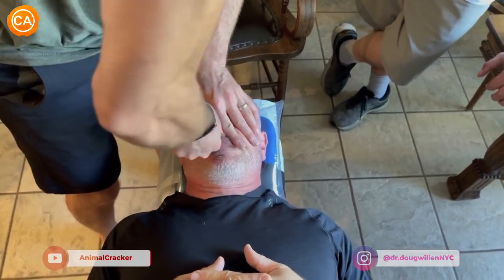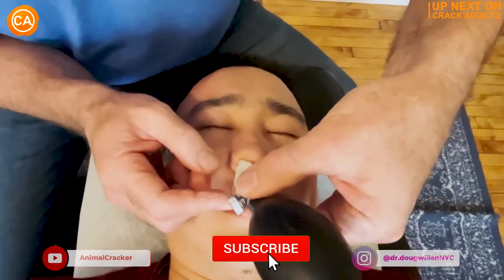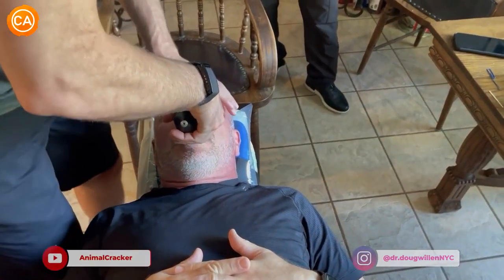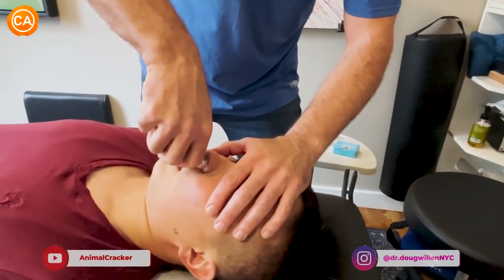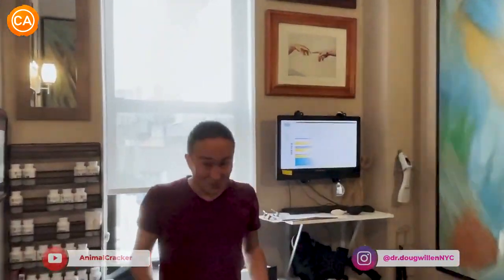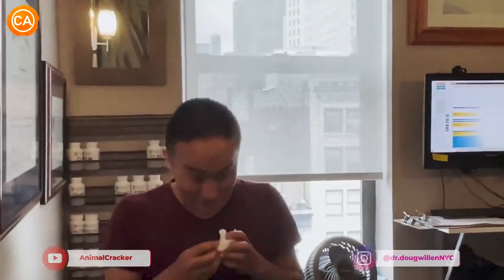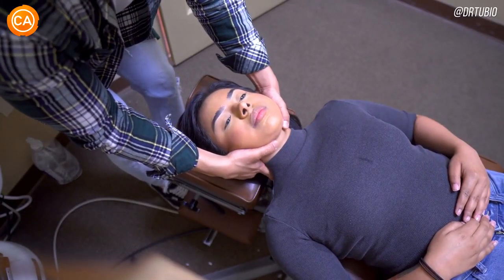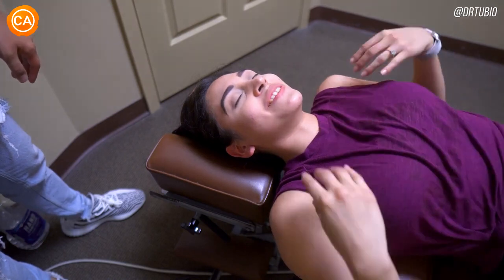INSANE Face CRACKS_ ASMR Chiropractic Adjustment Compilation